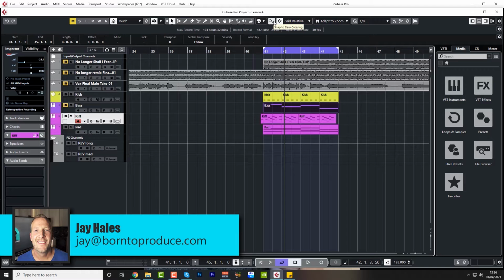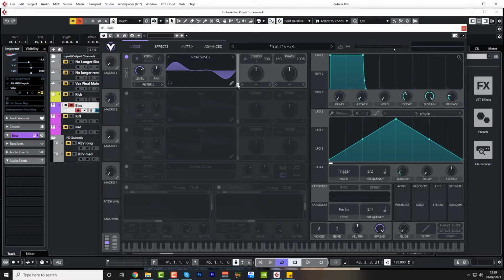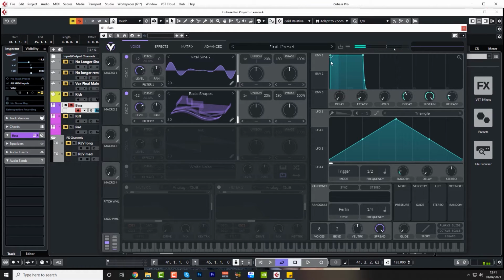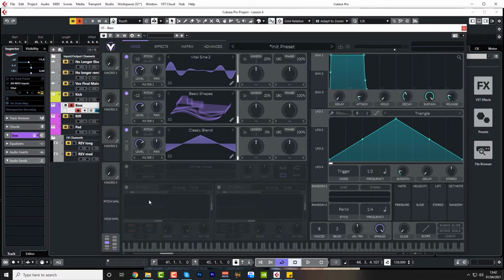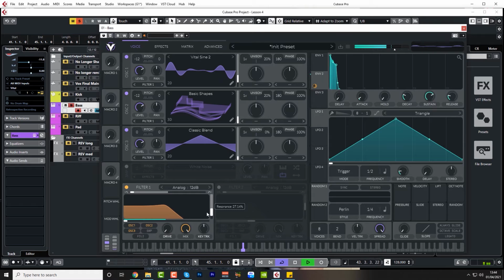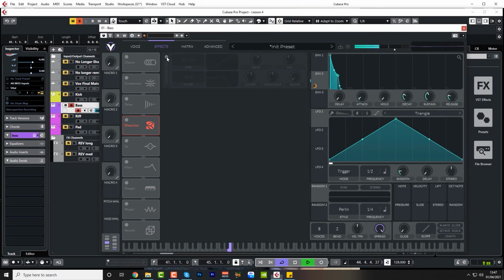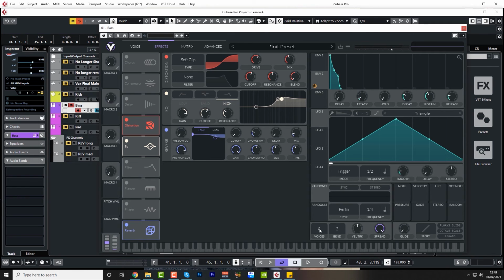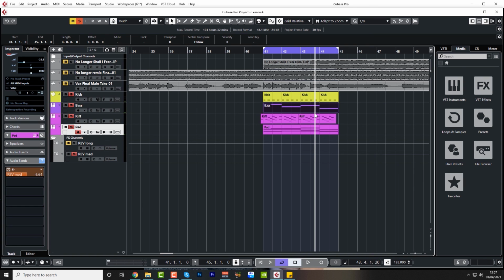Learn Vital Synth VST - Trance Pluck Bass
Follow along step by step and make this Progressive Trance REMIX track with us. Learning everything from music theory to mixing along the way, and learning the skills you need to make your own tracks

In this tutorial you are not just going to learn to make one track, you’re going to learn about why we make the decisions we do in order to maximize the impact of our music. Keeping the listener at maximum engagement throughout the track and also have them humming the tune throughout the day.

There is no easier or fun way to learn music production than to make a song yourself from scratch, with guidance from experts all the way through. In this 26 lesson (over 6 hours) tutorial aimed at advanced beginner to intermediate level music producers, you get straight into making music and learning how to make your own tunes. You should be familiar with your own DAW.

Learn vital vst synth tutorial